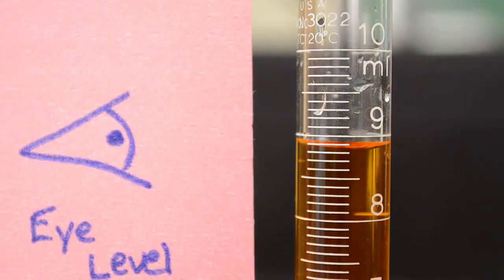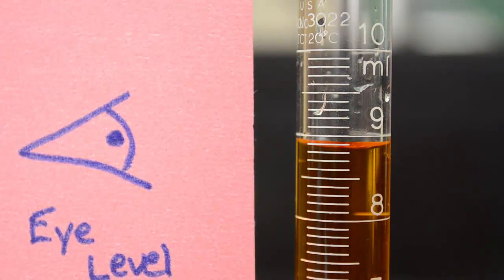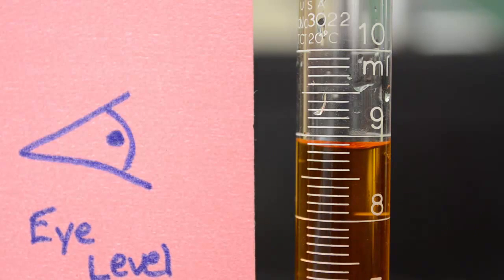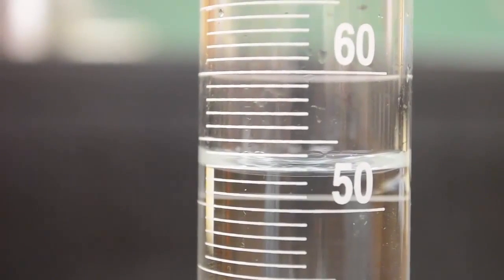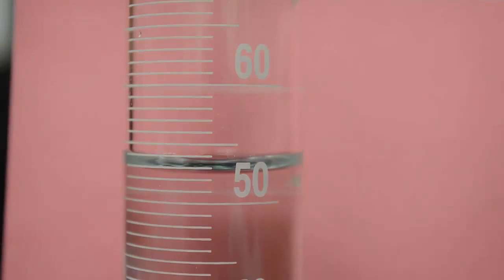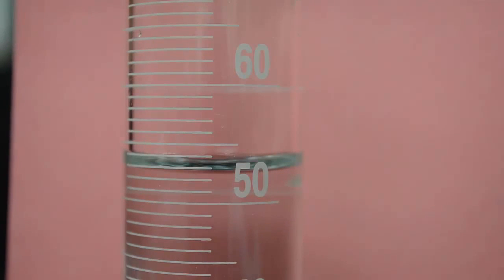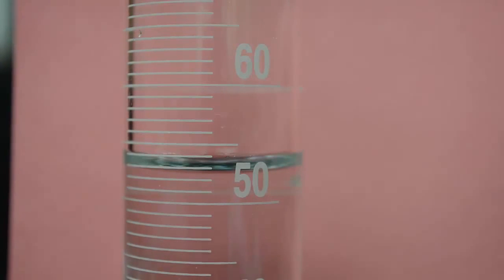Reading a Graduated Cylinder